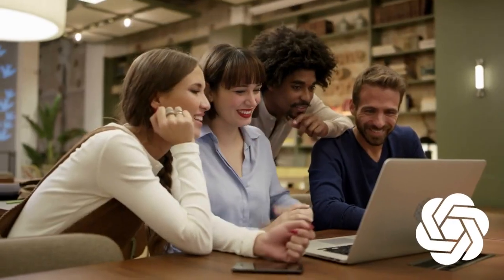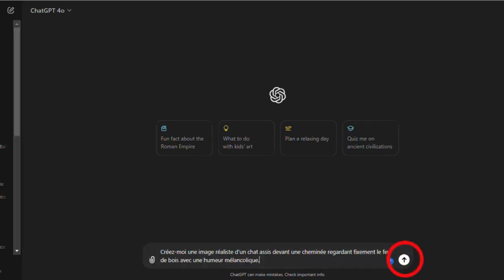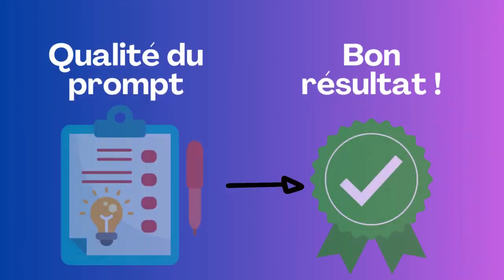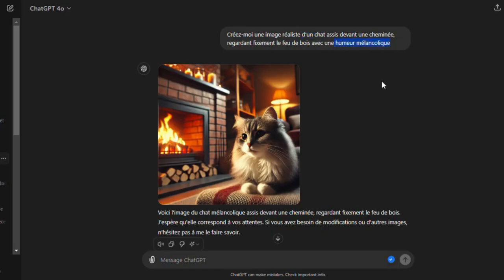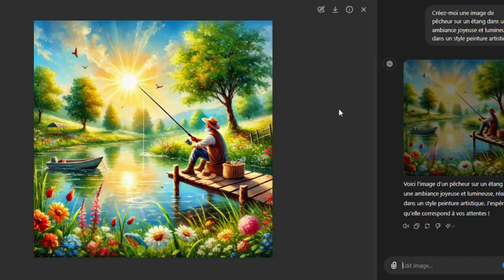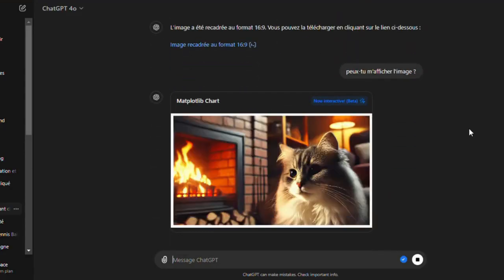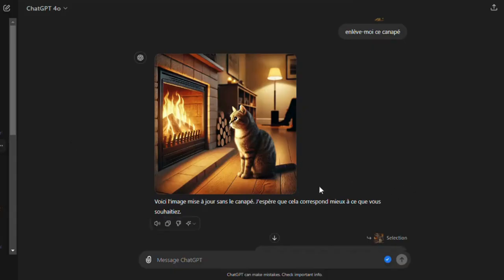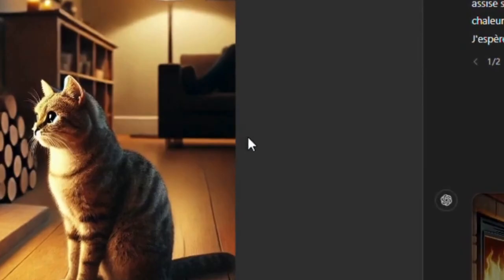HOW to GET CHATGPT to GENERATE IMAGES? (in 30 seconds)